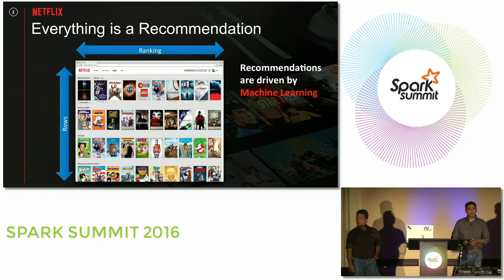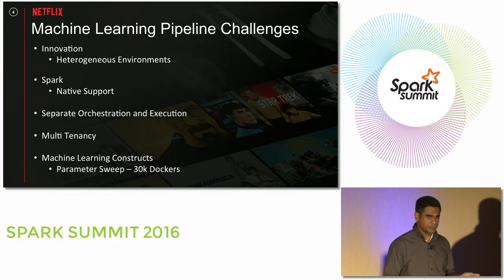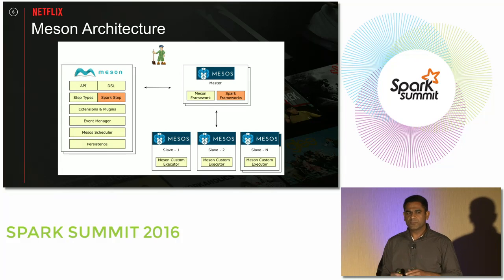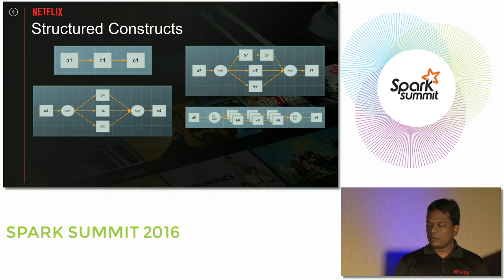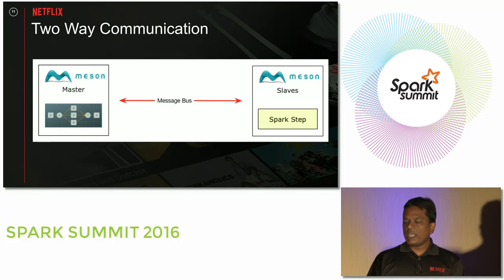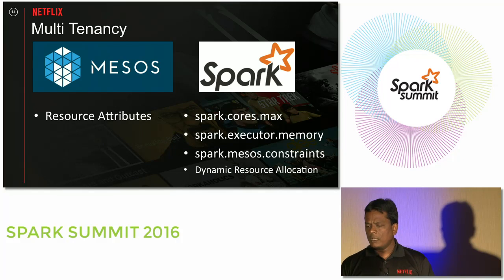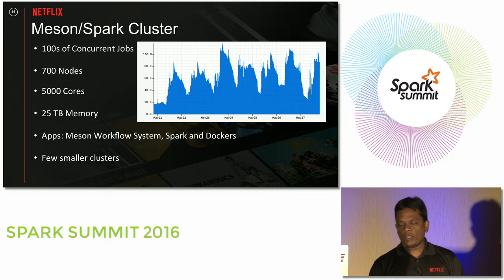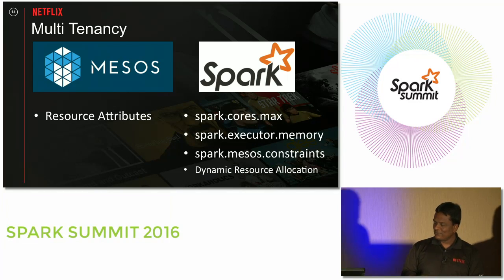Heterogeneous Workflows With Spark At Netflix